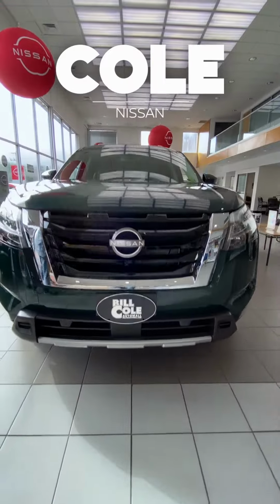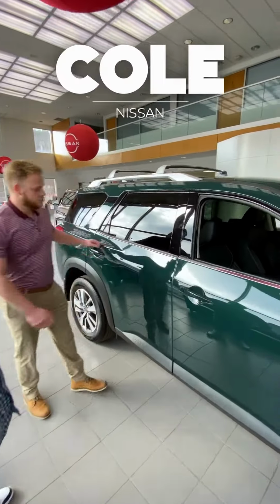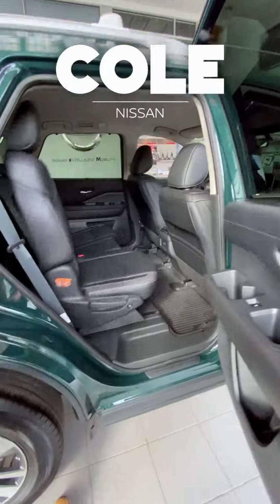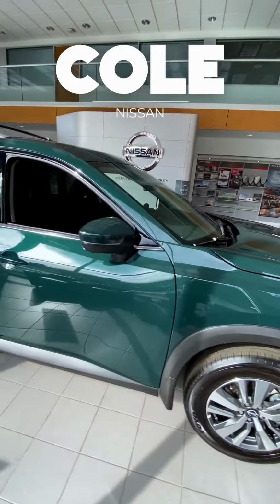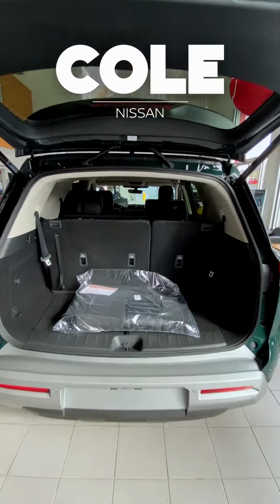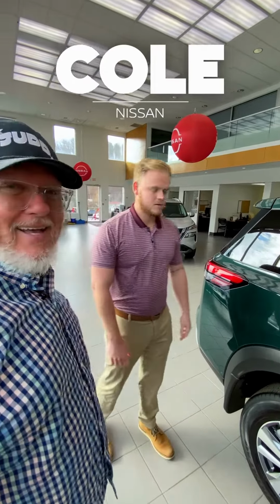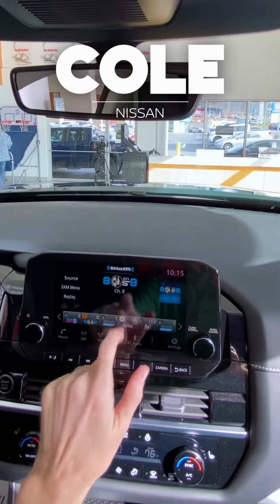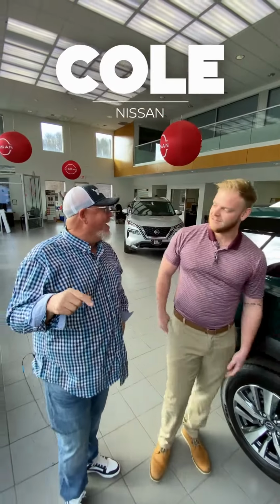2023 Nissan Pathfinder Walkaround with Cledus T. Judd!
At Bill Cole Automall, we provide our customers a fair price with straight forward transparent buying processes, a wide selection of quality new and pre-owned vehicles unrivaled customer service and satisfaction.